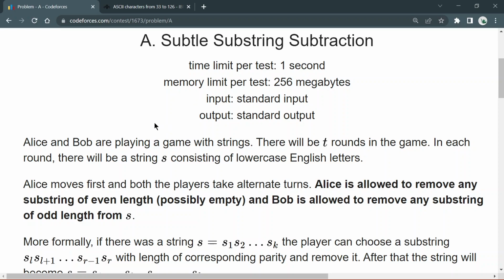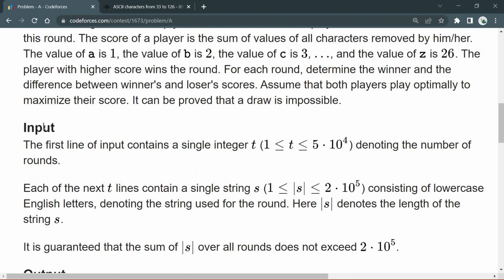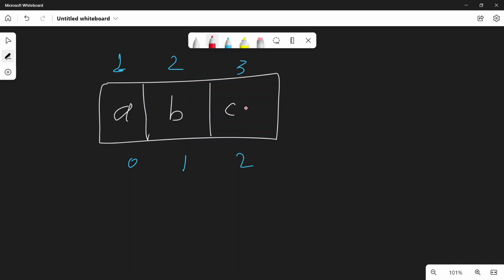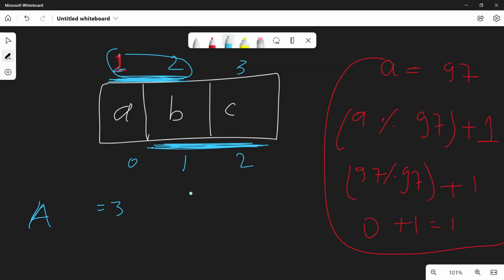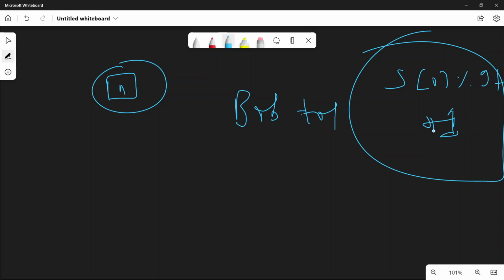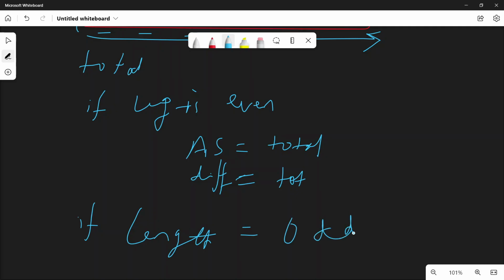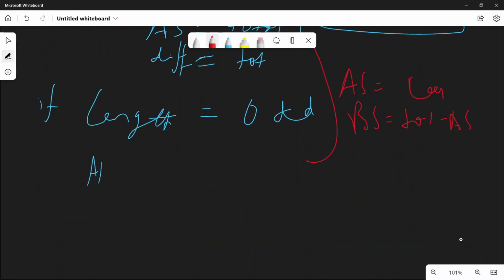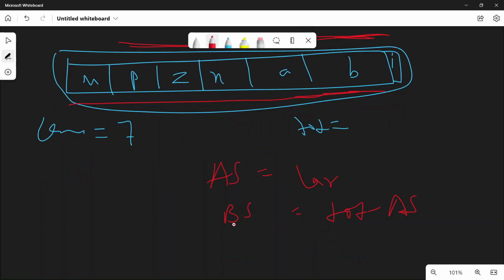Codeforces Round #785 (Div. 2) | A. Subtle Substring Subtraction | Problem full solution solution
I am trying my best to explain the problem statement properly and help you to think yourself the algorithm to the problem. I am also providing source code of this problem in C++.

Codeforces Round #785 (Div. 2) | A. Subtle Substring Subtraction solution video with code in

Some tags :
CPP.
Codeforces Round #785 (Div. 2)
problem solution with code and explanation
C++ code.